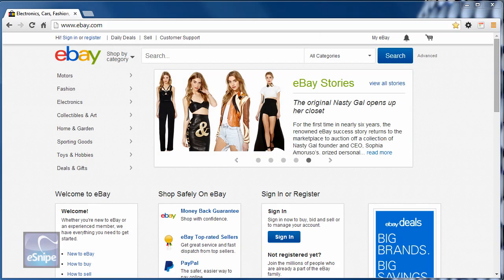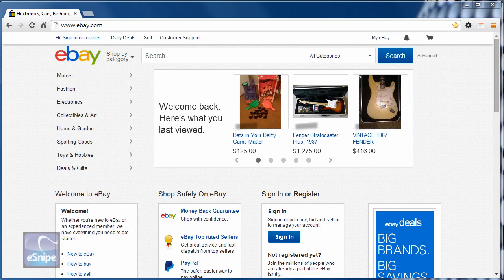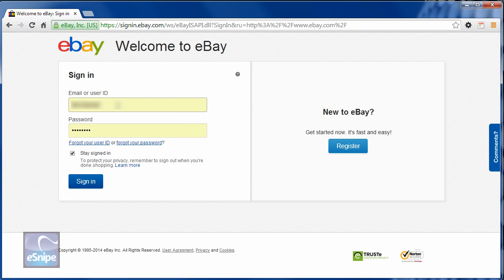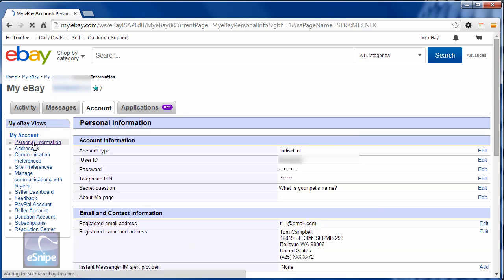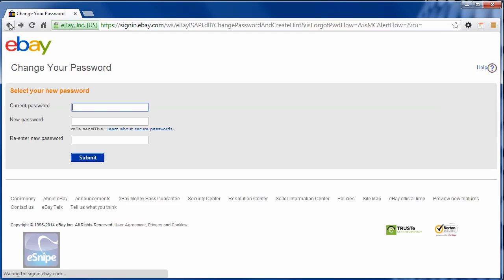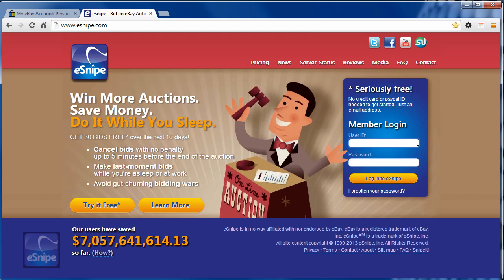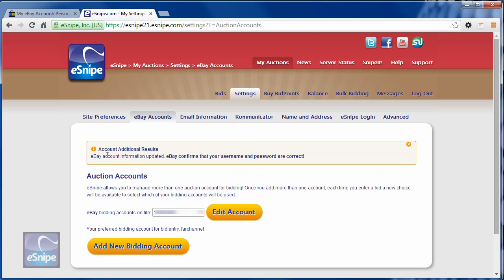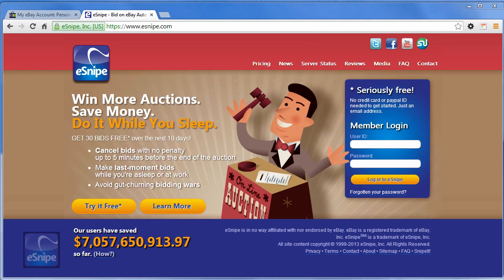Ebay hacked, how to change password-May 2014 eBay Security Breach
http Due to an eBay security problem, you need to change your eBay password and do the same on eSnipe. While there wasn't any problem on the eSnipe side of things, you'll need to update both to make sure everything works. This short video shows you how to change both passwords.